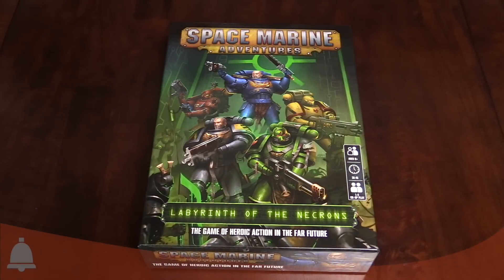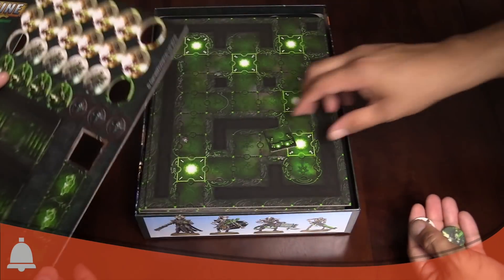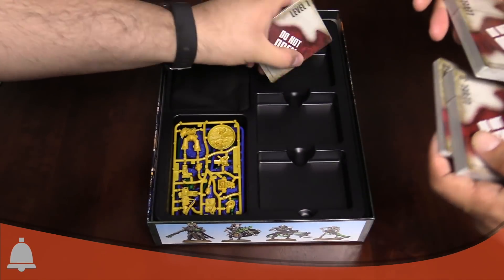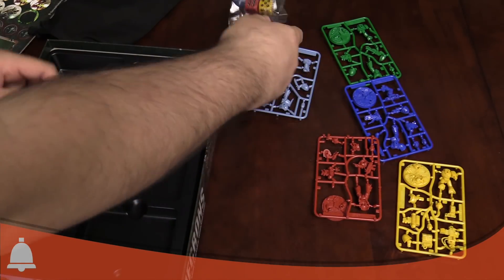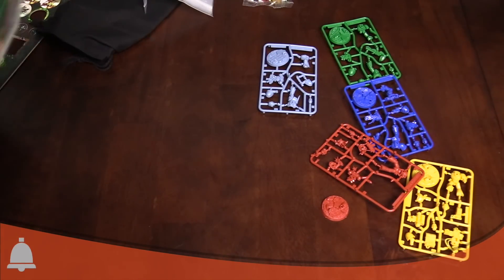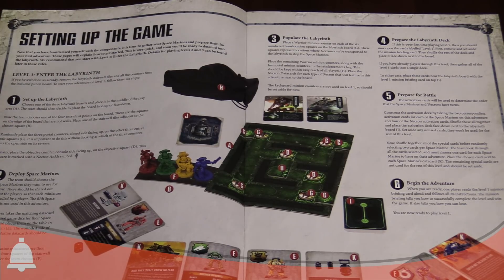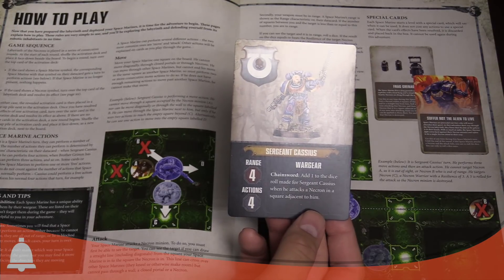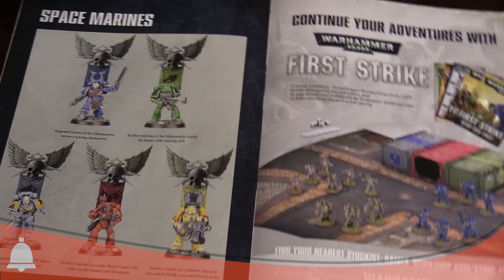BoLS Unboxing | Space Marine Adventures: Labyrinth of the Necrons | Warhammer 40,000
Host: AdamHarry
Co-Host: JayArr
Sound FX: Temple Bell | Mike Koenig